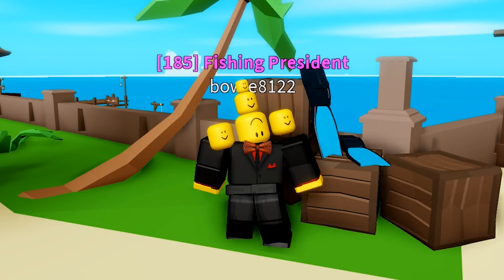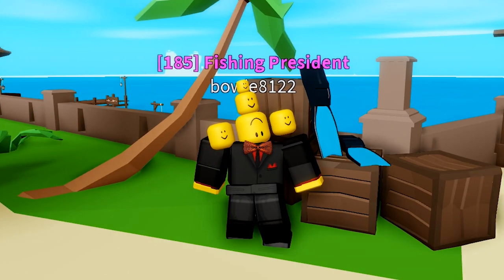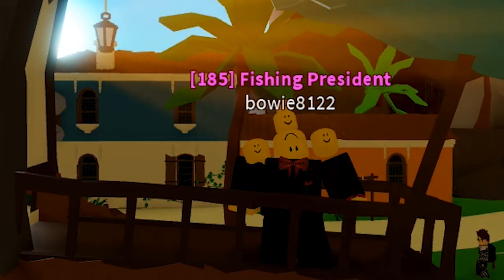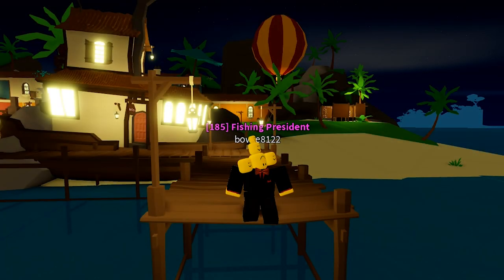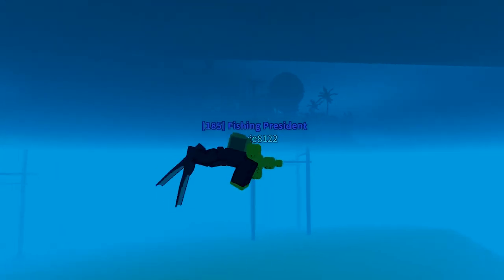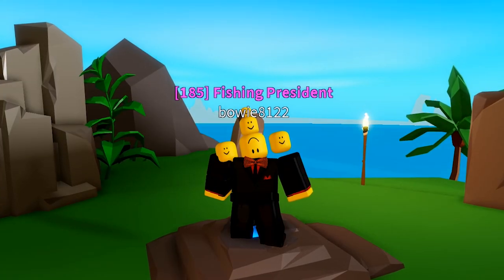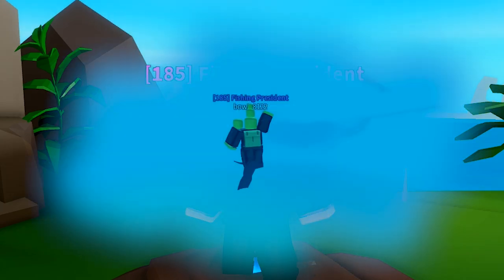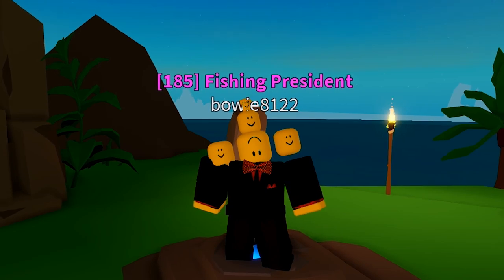Fast Swim - Is it WORTH it? [Fishing Simulator - Roblox]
In this episode I will be looking at a gamepass rather then a item, the brand new FastSwim Gamepass introduced in update 7 of fishing simulator.
The Gamepass allows the user to wear flippers and swim faster, but is it worth the robux?